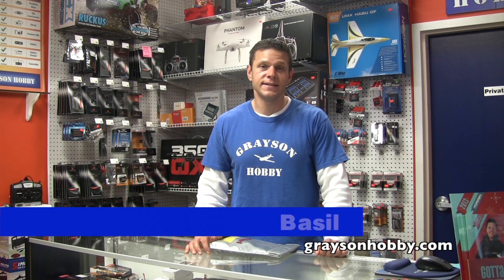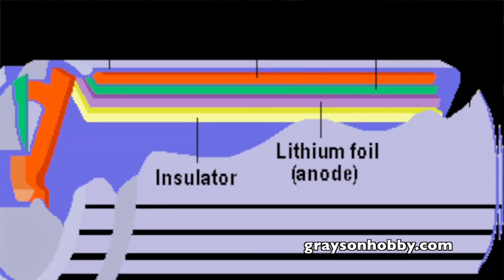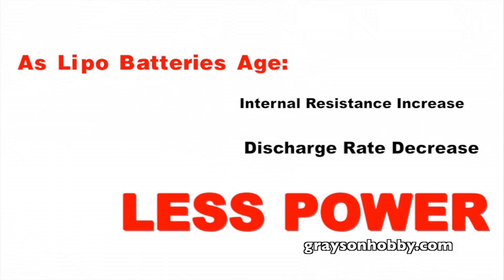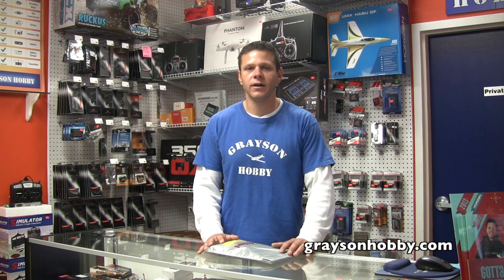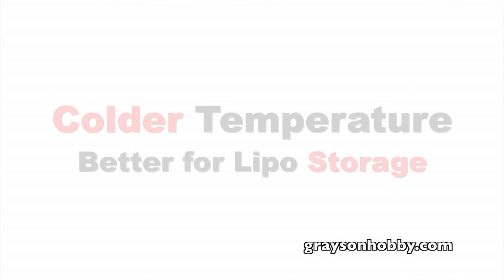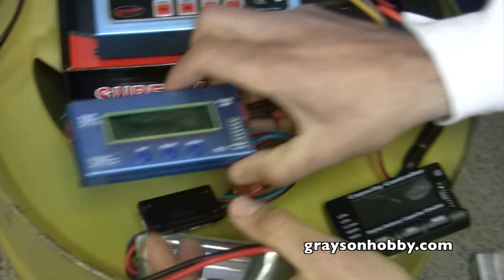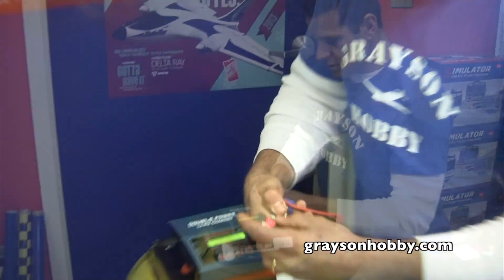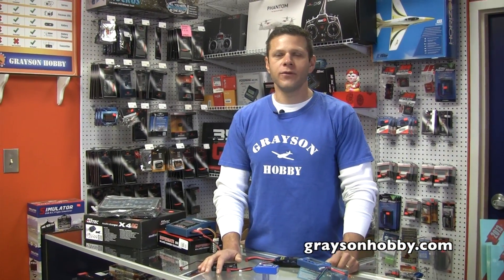How to get more Life out of your Lipo Packs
Today we are going to talk about Lipos.  Lithium Polymer Batteries or otherwise known as Lipos, power most of our electric models (cars, airplanes, boats and even our transmitters) and for most could represent the largest investment in the hobby.
How to get more life out of your battery!
I bet you are all wondering what can possible lengthen the life of your battery; well today I have a few tips that will help you preserve your investment in lipos.  There are a few things about Lipos that are not common knowledge to most and hopefully I can shed some light on this topic and if you have a bit of Lipo knowledge, this can help you get much more life out of your packs.